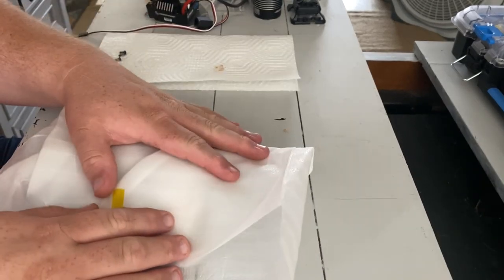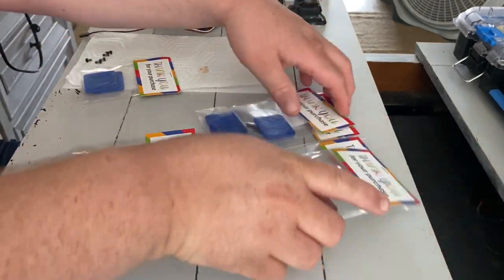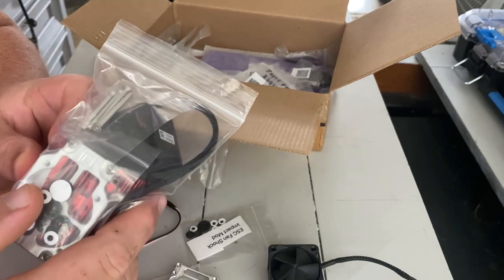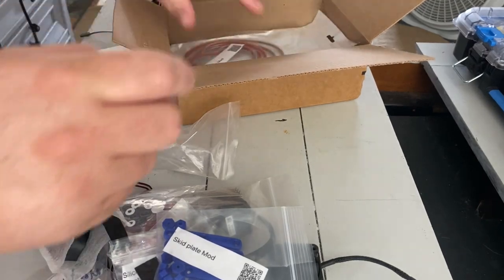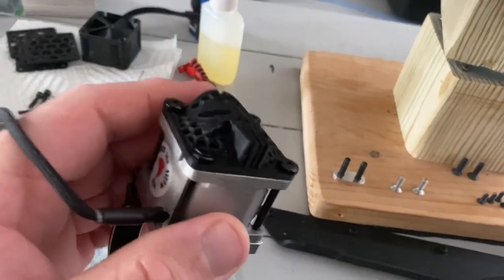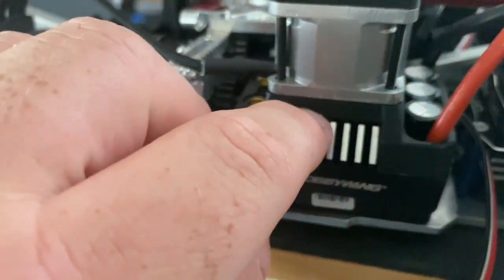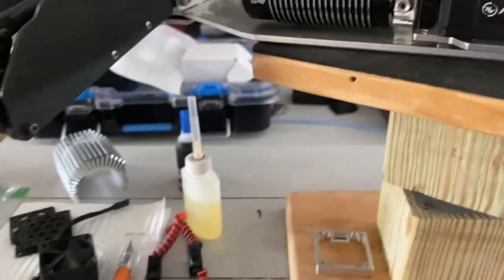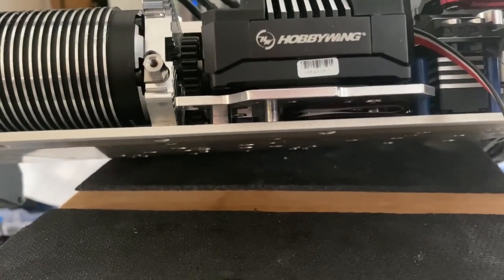Arrma Kraton 6s Build / Fan Upgrades & Enter to Win Giveaway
Update on my Arma Kraton 6s build, new cooling fans from Fanwercs’s, unboxing the Mod Box I won’t from East Tactics giveaway.

If you have additional questions don’t hesitate to reach out.

Pyro-Nitro
3-D printed fan covers body protectors and more

Motor Fan Mount

3D-RC
3-D printed wing mount

PPS
CNC milled motor mount, center differential brace and more

M2C Racing
Total beef cake aluminum parts

GPM Center Brace Front Mount

powerhobby 40mm fan mount adapter

Powerhobby Aluminum Heat Sink with Twin Turbo High Speed Fans Sets for 1:8 Motors with Around 40.8mm Diameter

RPM Arrma Front Bumper/Skid Plate part # 81472

Hot Racing Aluminum Rear Hubs with HD Bearings Arrma Kraton Outcast part # AON22M01

Integy RC Billet Machined Alloy Steering Bell Crank Set for Arrma 1/8 6s

AGFRC 55KG Digital-Steering-Servo High-Torque Waterproof - Metal Gear Brushless Servo for 1/8 RC Models(A86BHMW)

TEAM LOSI RACING Silicone Shock Oil, 100wt, 2oz, TLR74018

Hobbypark On Off Switch with JST Connectors Plugs (3-Pack)